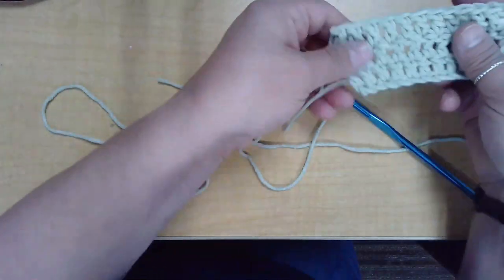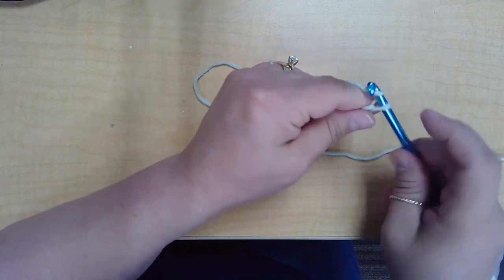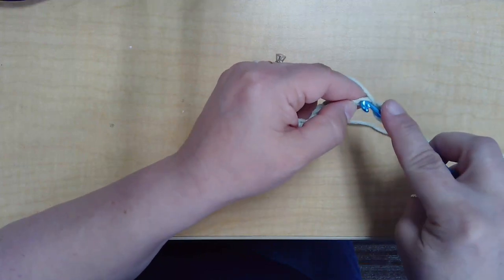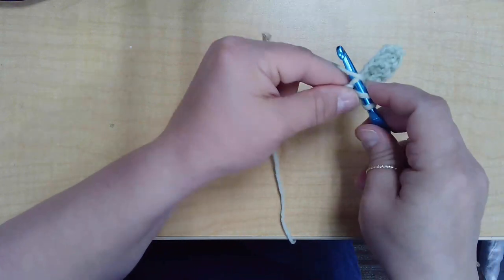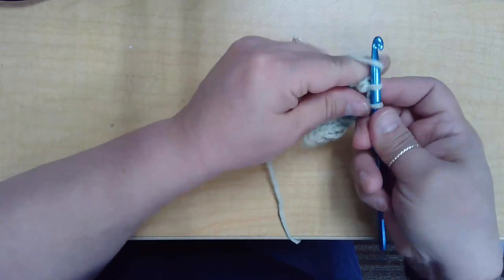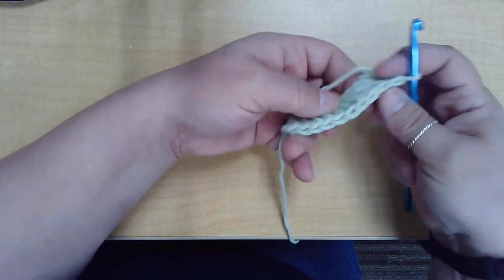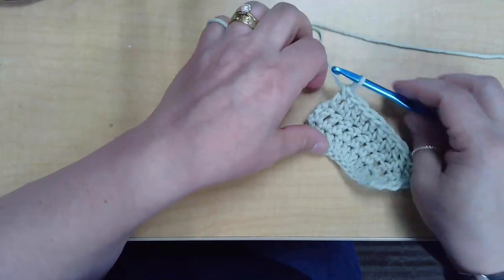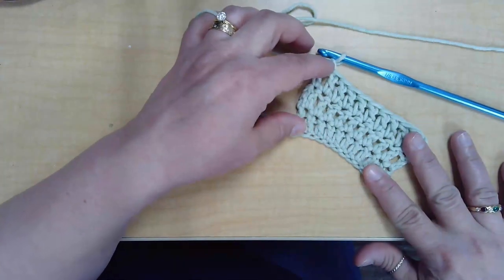Double Crochet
Learn the basic double crochet stitch. This video is meant to complement in-person classes.